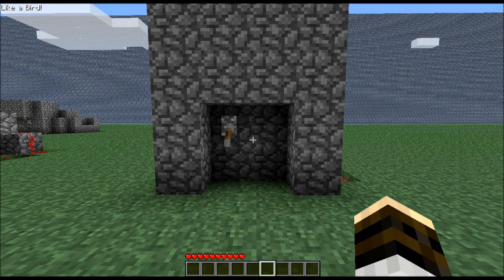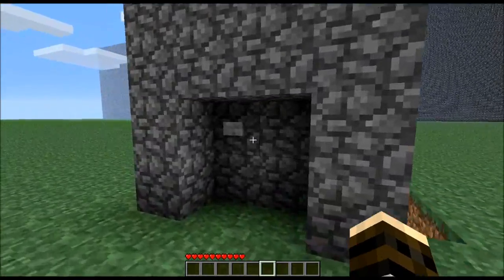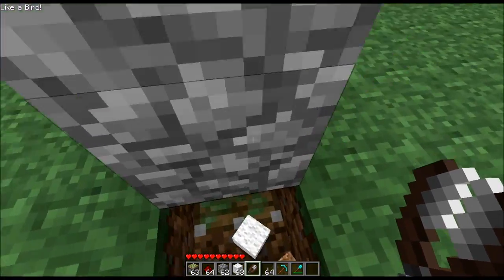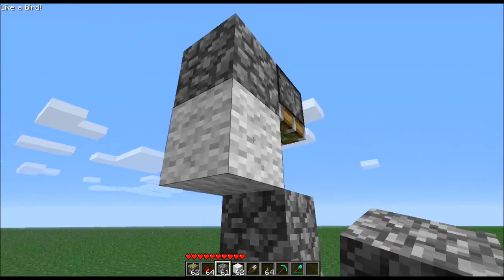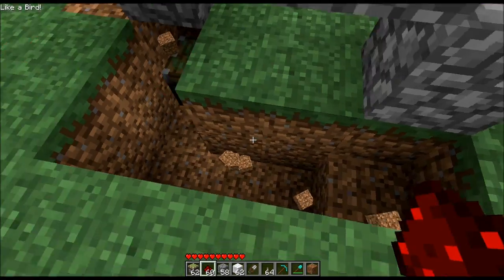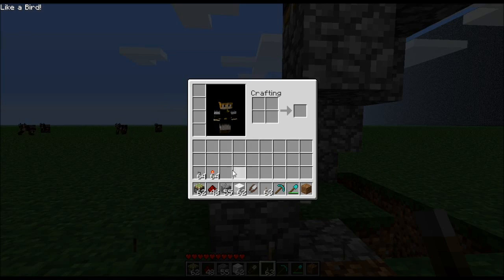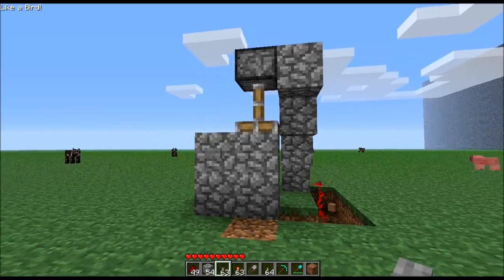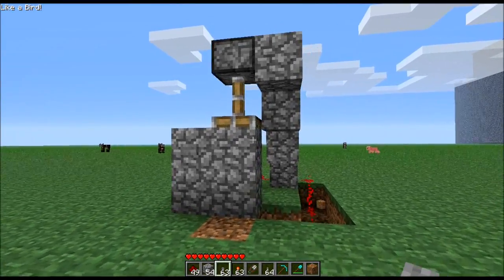Piston Powered Single Door